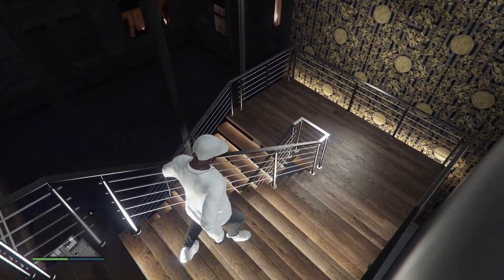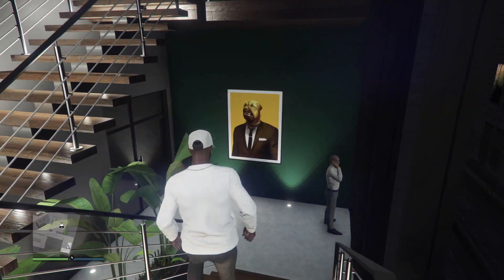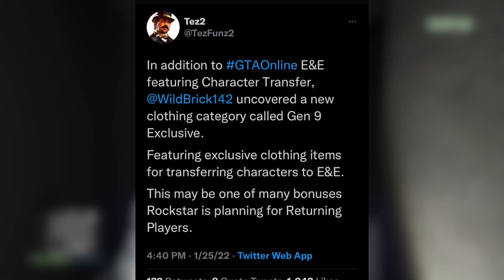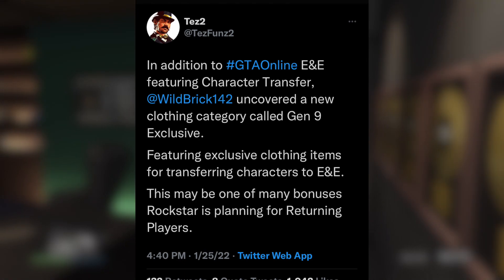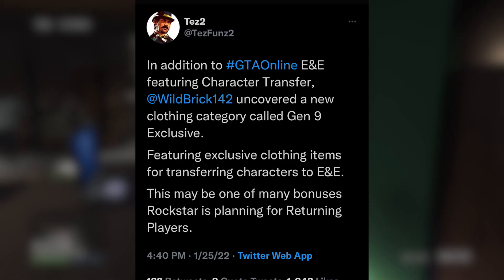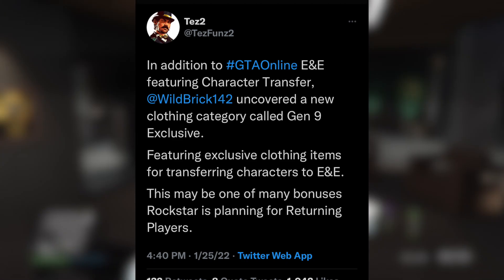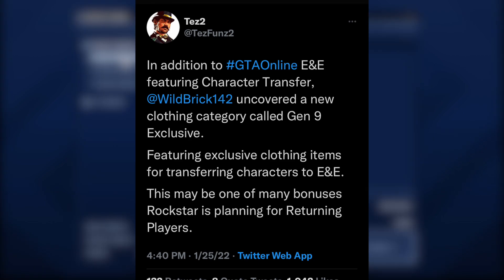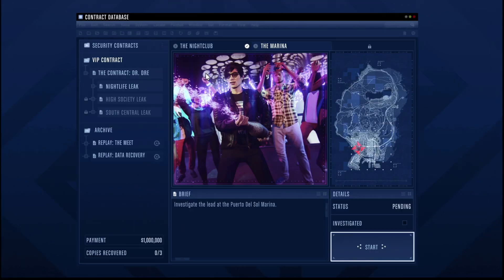GTA V EXPANDED AND ENHANCED CHARACTER TRANSFER INFO!!!! NEW CLOTHING!!